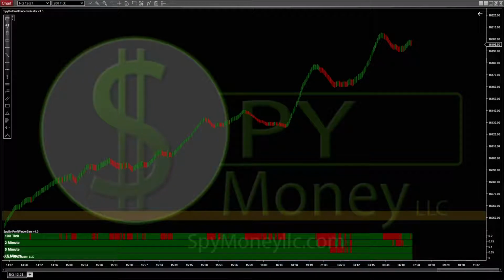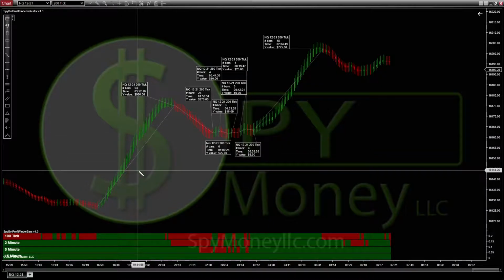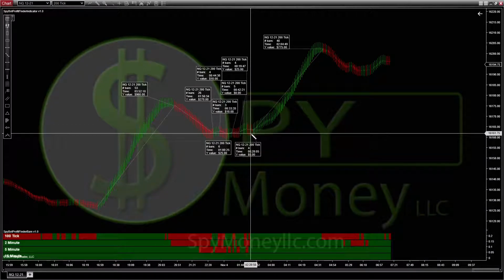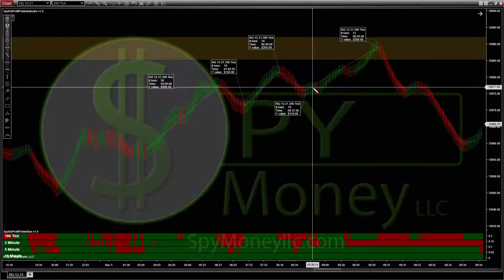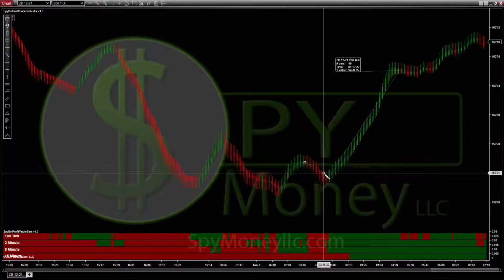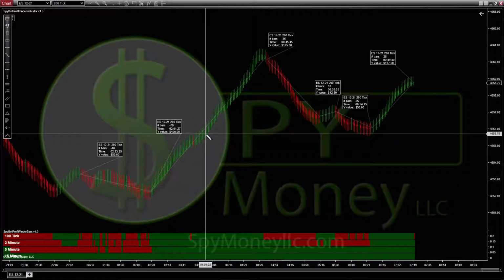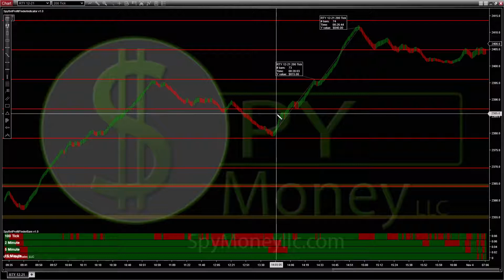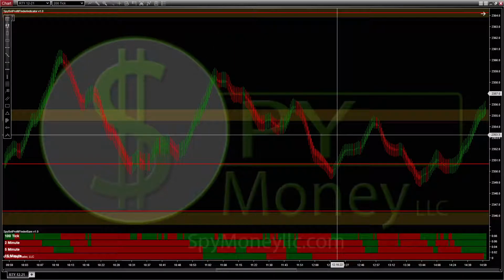Cashing in on SpyBot Profit Finder and Profit Finder Bars